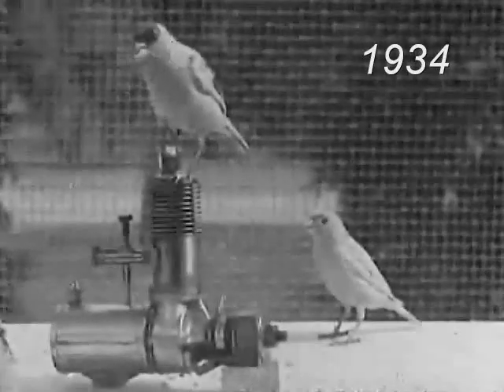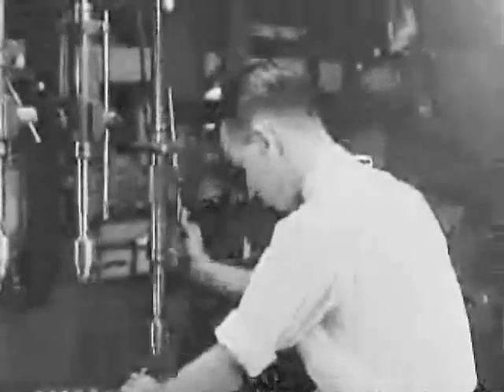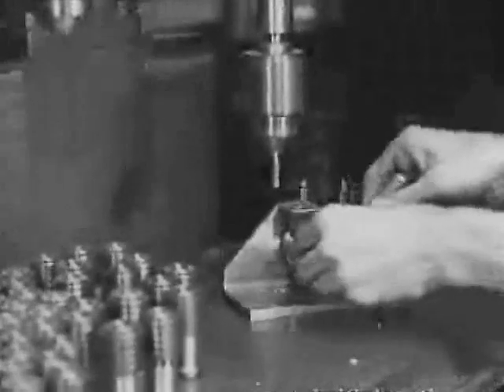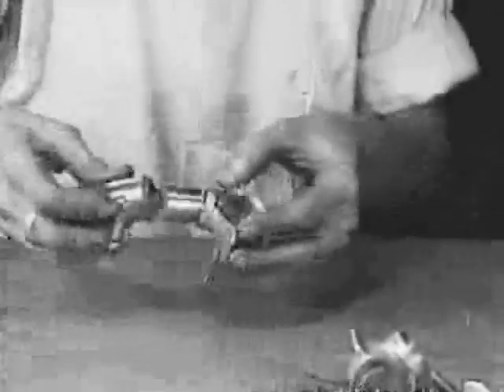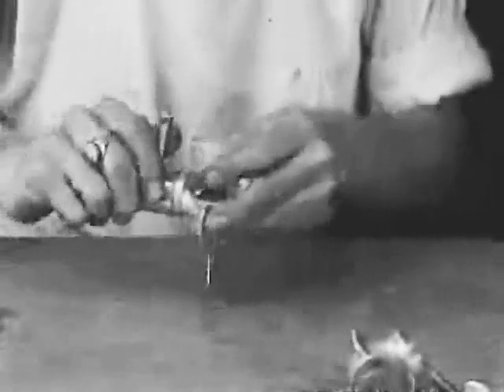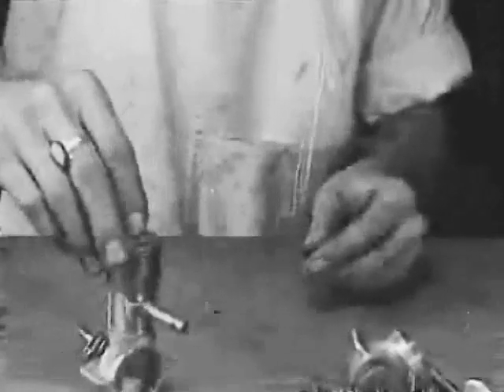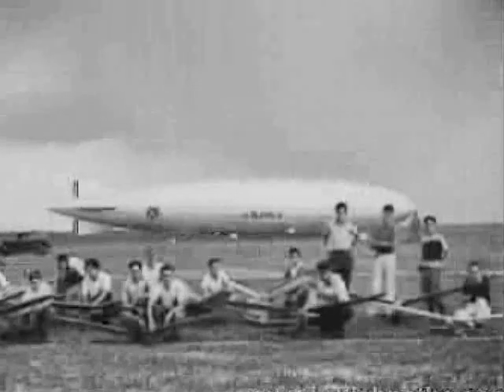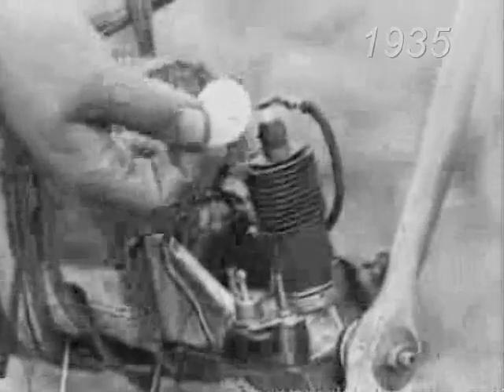Mighty Atom model airplane engine 1934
This little engine is considered by some to be one of the ten finest ignition engines ever made. Its design was commissioned in 1939 by the Polk Brothers (then and for years to come, one of the bigest names in model aviation supplies and promotion) and executed by Ray Arden (who would later father the glow plug). Manufactured by "Microdyne Engines" NY, the engine was unusual for it's small size at the time of its inception. A patent application for the design (#115,974) was lodged on May 13, 1939. The original "Mighty Atom" contained several innovative features such as: front rotary intake from a fixed fuel jet combined with a variable air supply; bypass via a piston valve; ball and socket little end, and the nicest snap-action timer you've ever seen. All this at a weight equal to the coil it would need to run it!